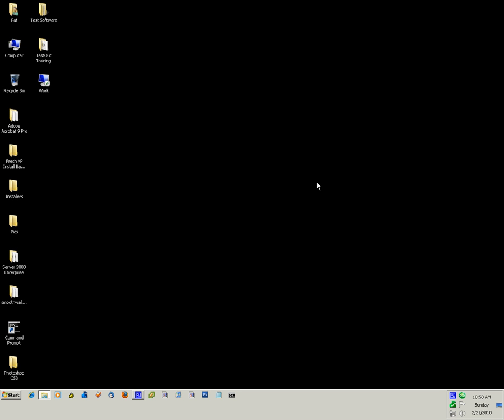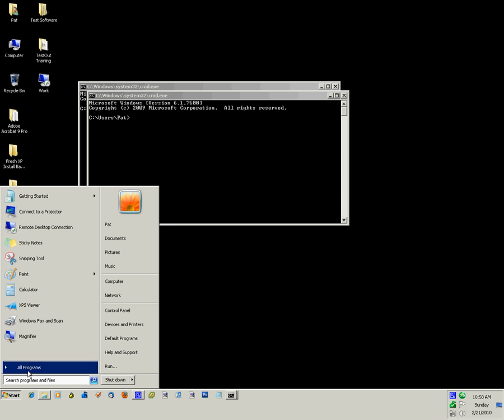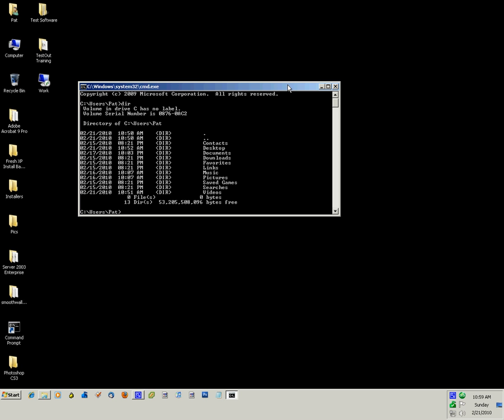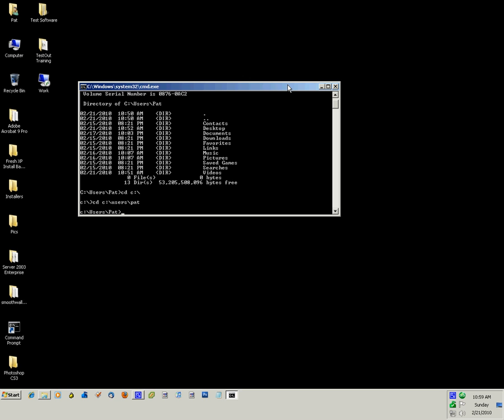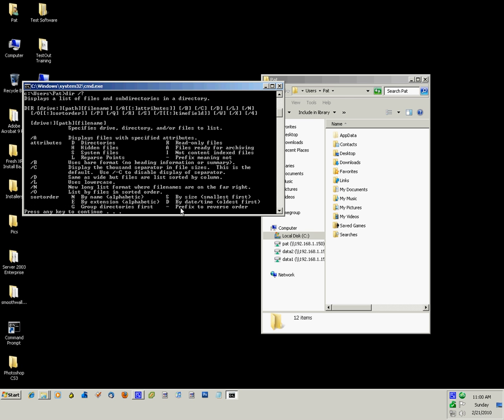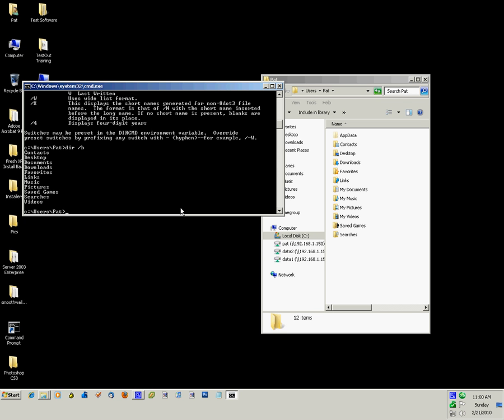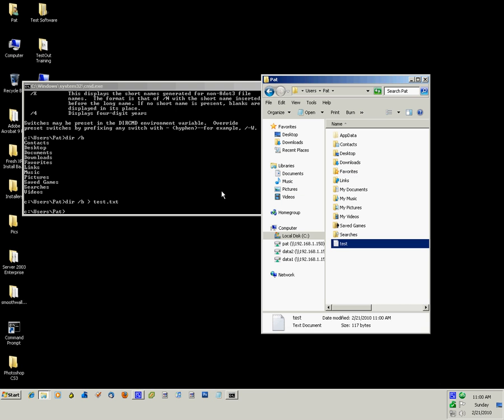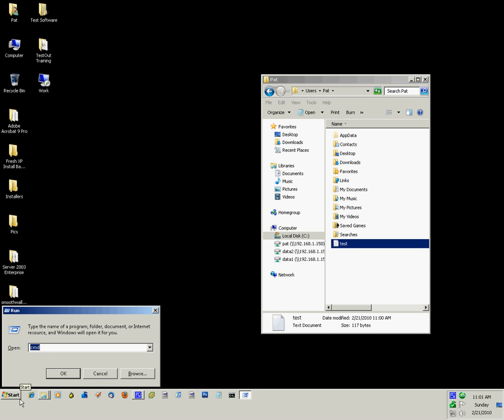How to Open the Command Line in Windows 7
This video shows how to open the Command Prompt in Windows 7, and how to use the directory (dir) command.  It shows how to type /? for help on command syntax and how to output to a file.